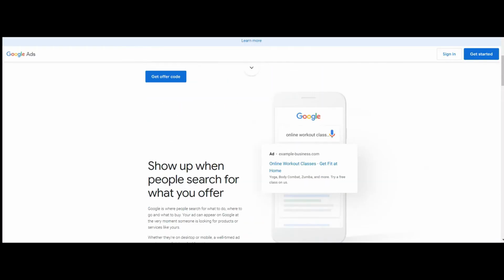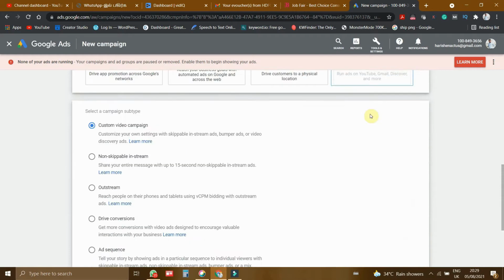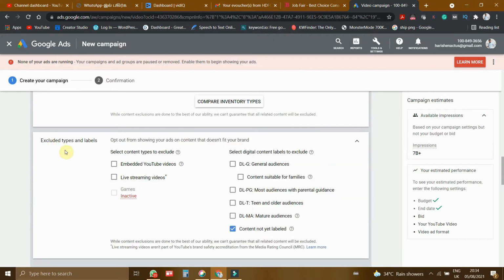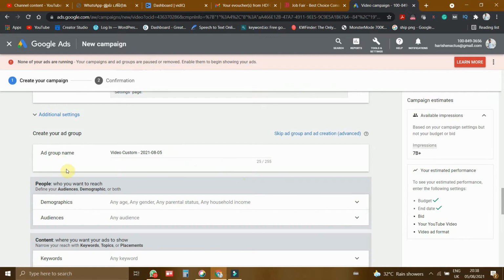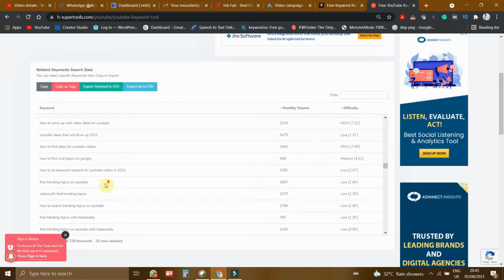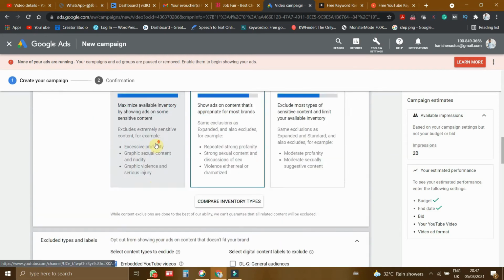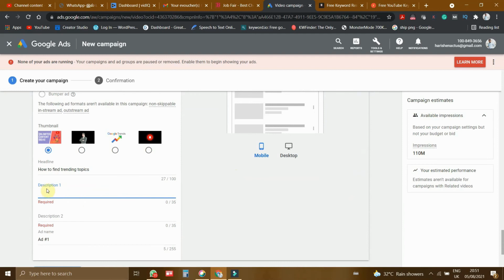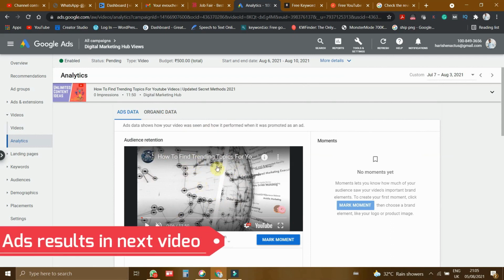How To Promote Your Youtube Channel Using Google Ads Step by Step Tutorial To Increase Subscribes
Increase subscribers by promoting your youtube channel, I have explained to you complete step by step on How to Promote your youtube channel